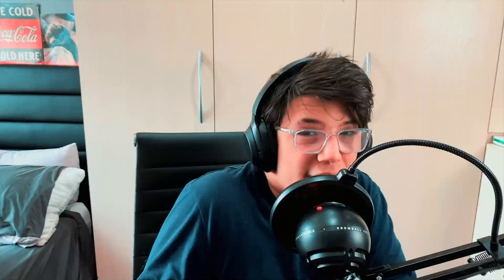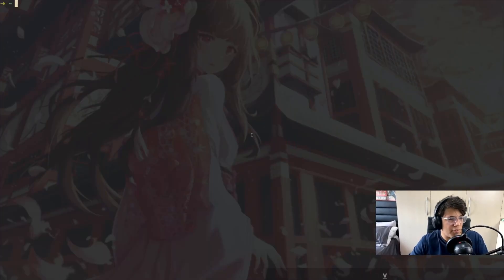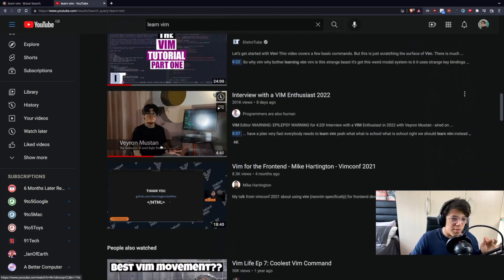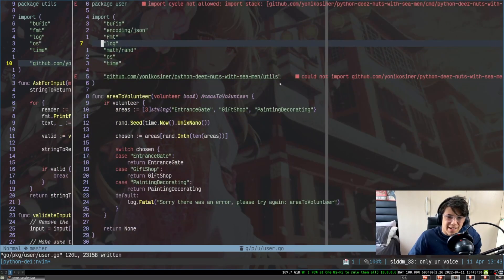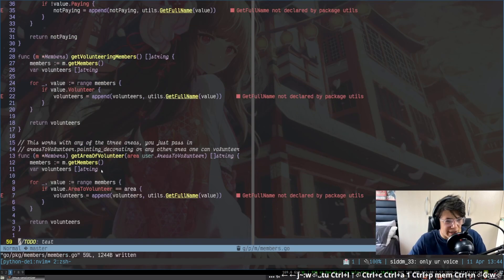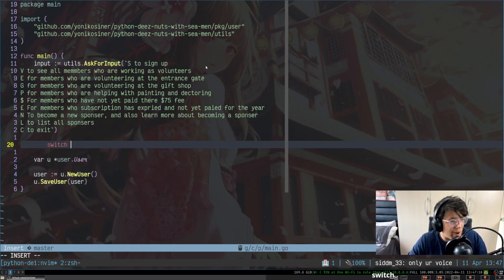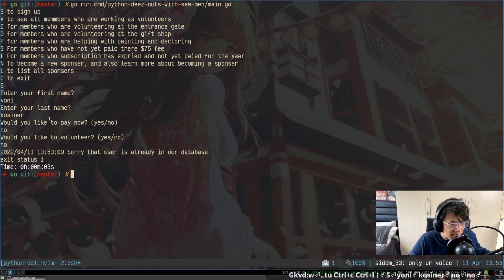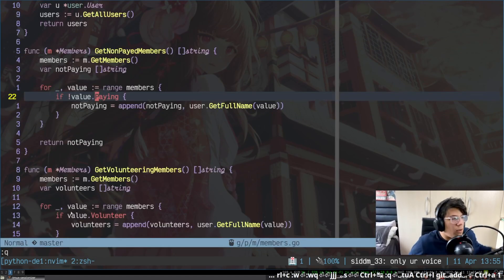The Life Changing Magic of Vim | Vim Only One Year Later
Hey guys, it’s been a while since I have posted a video. I’m really sorry that’s it taken so long to post again, but I’ve just been super busy. I hope that you guys enjoy this video, and yes, I should be uploading videos more often again.